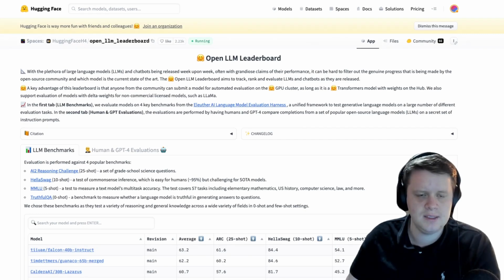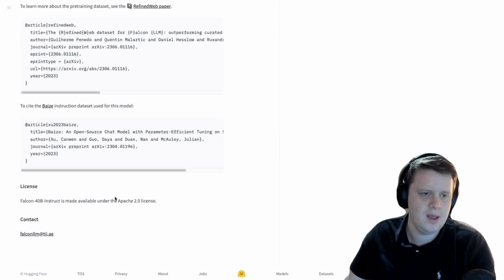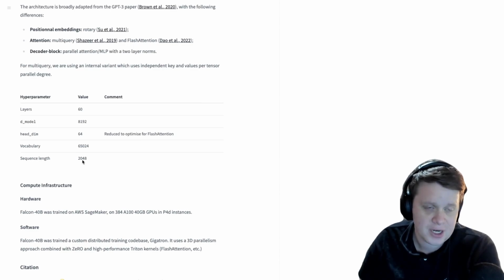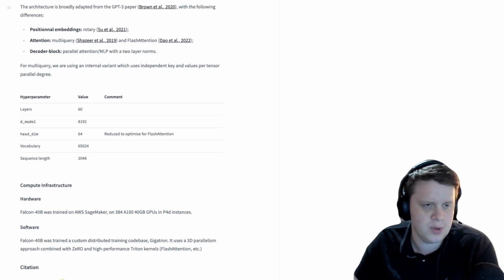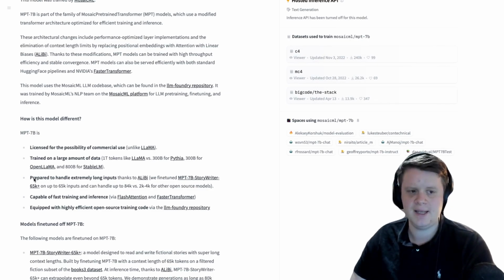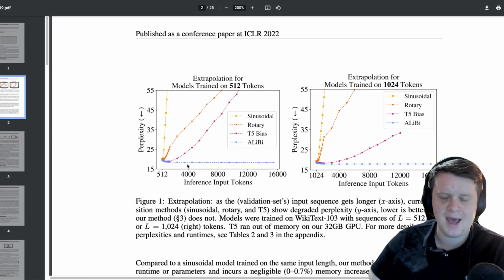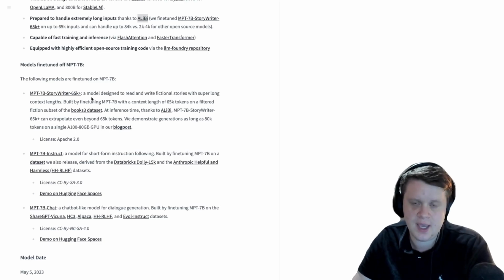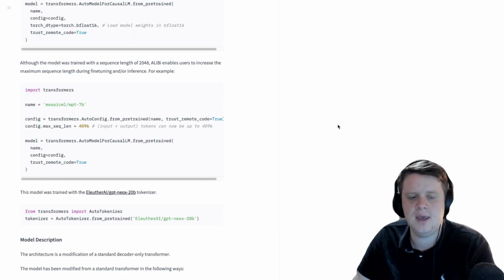Best Commercial Friendly Open Source LLMs: Falcon-40B And MPT-7B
In this video, we discuss the best large language models available, considering their performance, additional capabilities, and licensing for commercial applications. We take a look at the OpenLM leaderboard on Hugging Face and highlight the top model, Falcon 40B Instruct, which recently changed its license to the Apache license, making it more commercially friendly. We also introduce MPT, a model that performs well, has a commercially friendly license, and can handle longer inputs without retraining. Join us as we explore these powerful language models and their potential applications.

Time stamps:

00:00 - Intro
00:26 - Open LLM Leaderboard
00:47 - Falcon 40B
02:09 - Falcon Sequence Length
03:39 - MPT 7B
04:20 - MPT Adjustable Context Window
04:47 - Alibi Paper
06:14 - Additional MPT Details
07:40 - MPT Finetuning
08:00 - Summary
08:44 - Outro